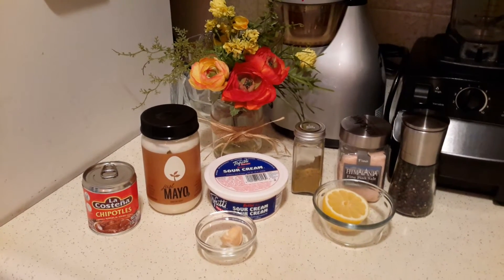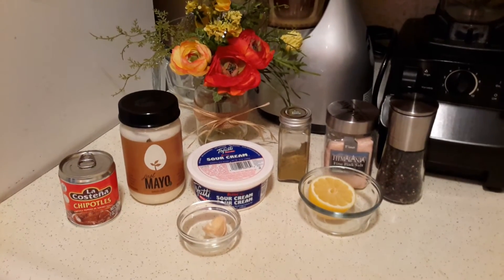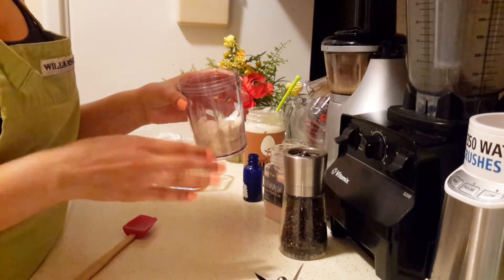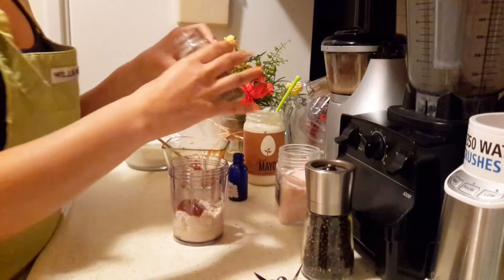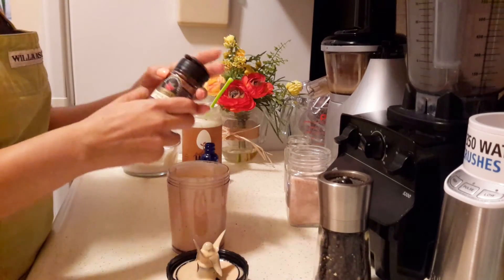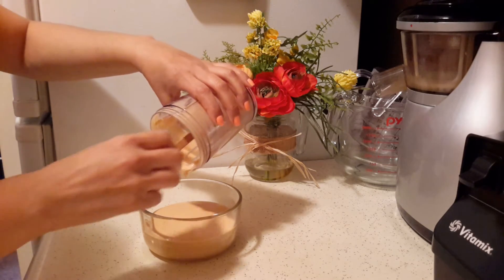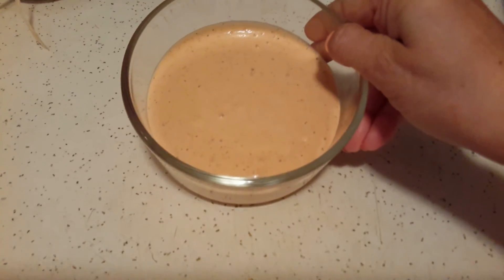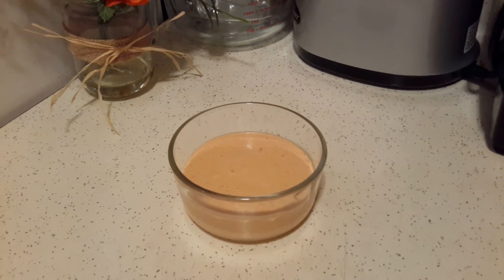DIY Chipotle Mayo/Sour Cream (Vegan,w-Oil-Free option)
This is the recipe I make for all my burgers and sandwiches. It is what I use on my "DIY Chipotle Black Bean Burger".

NOTE: You can do only mayo or only sour cream or both.

Vegan mayo
Vegan sour cream (or you can use some soaked cashews instead to make it oil-free)
chipotles in adobo(or ground Chipotle powder to make it oil-free)
garlic
ground cumin
lemon juice